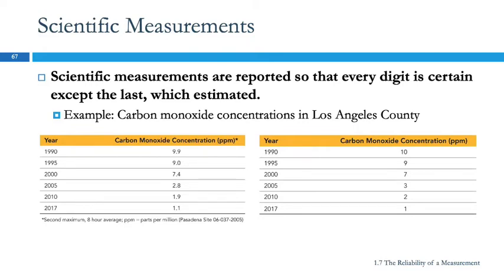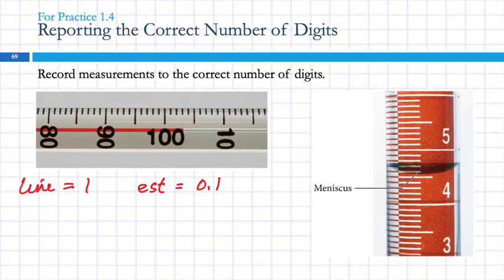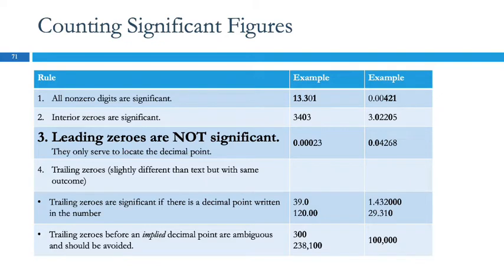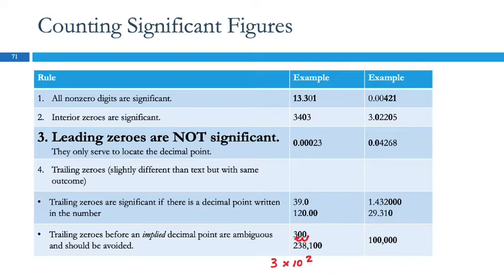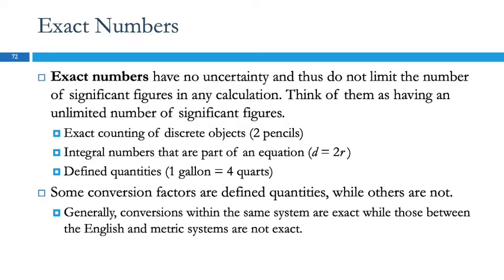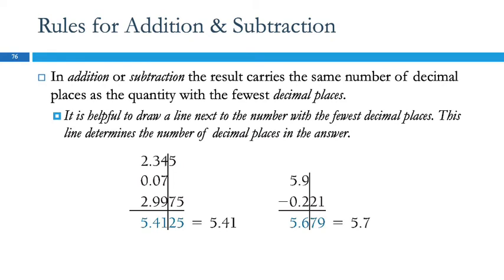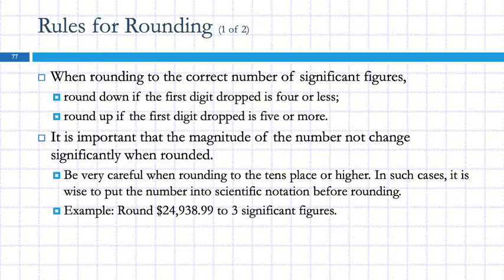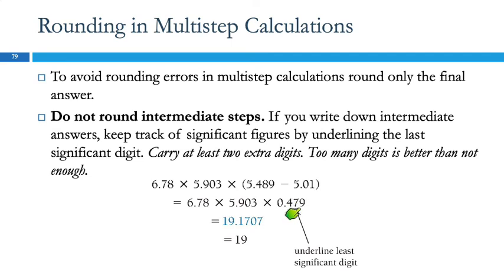1.7 T (Sig Figs) The Reliability of a Measurement